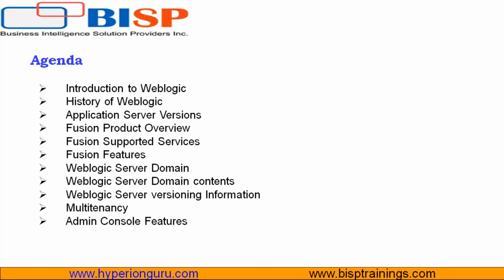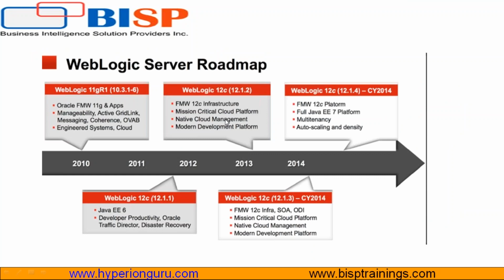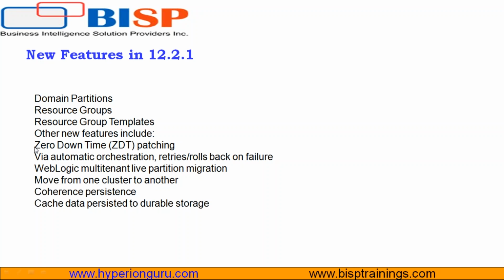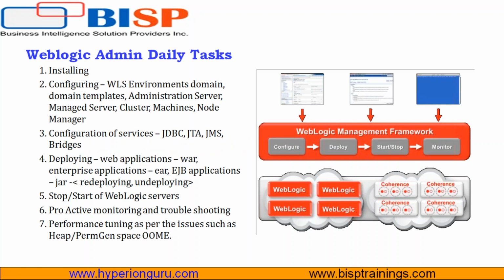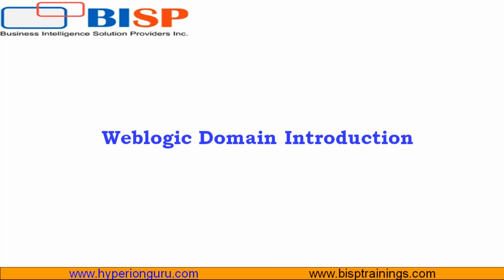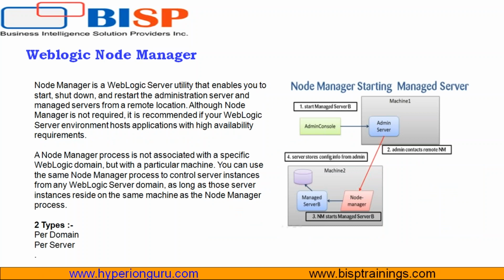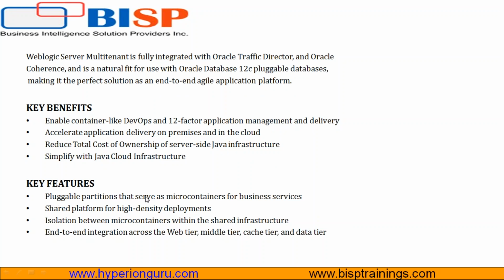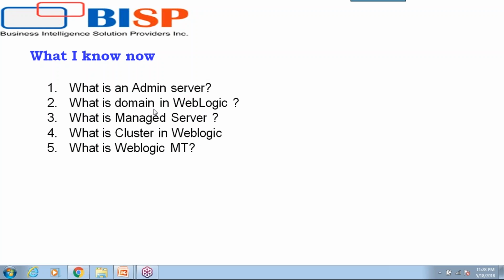Why to learn WebLogic? | WebLogic 12c Introduction | WebLogic 12c Administration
Learn WebLogic from Industry experts.